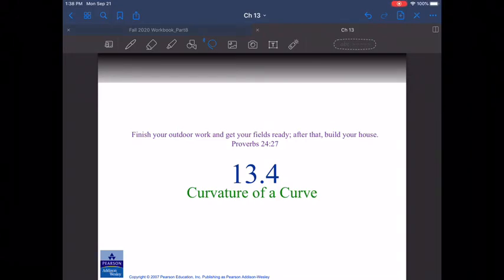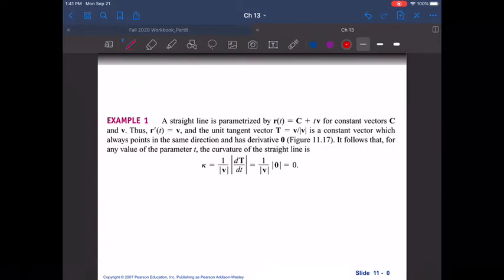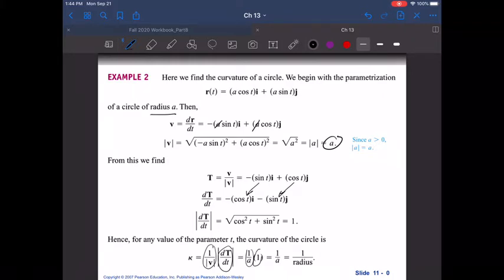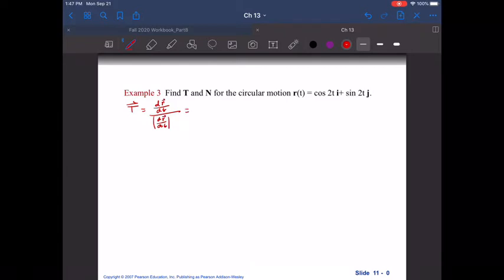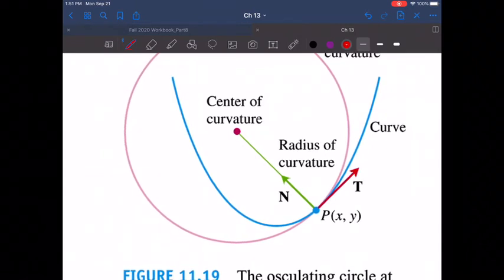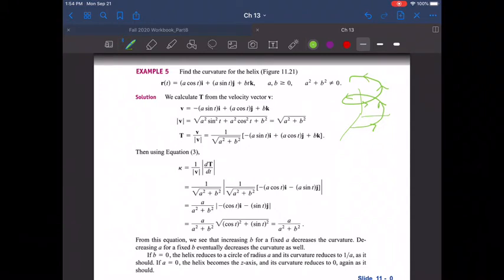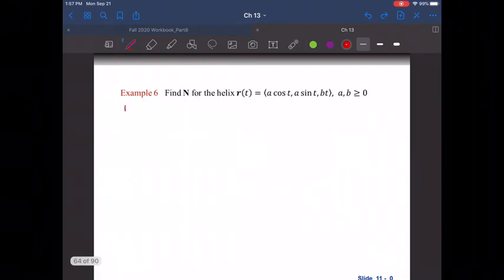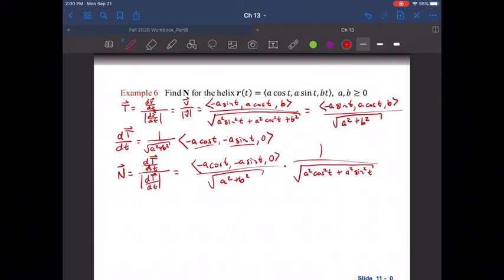Calculus Lecture 13.4